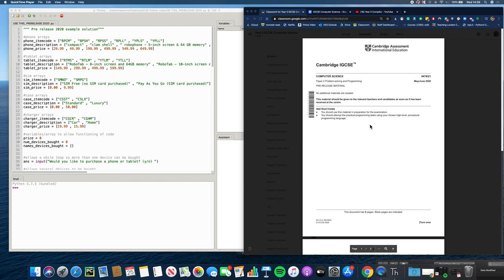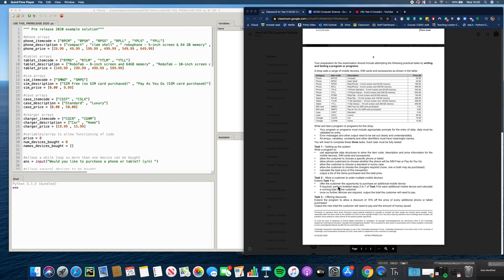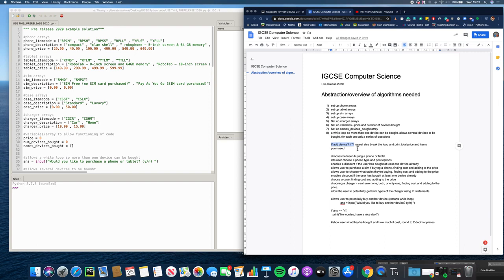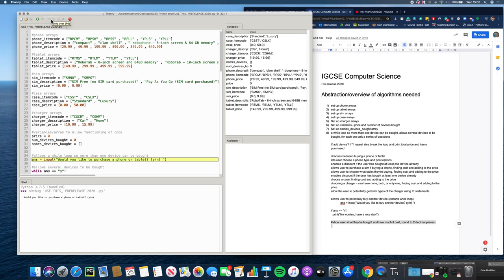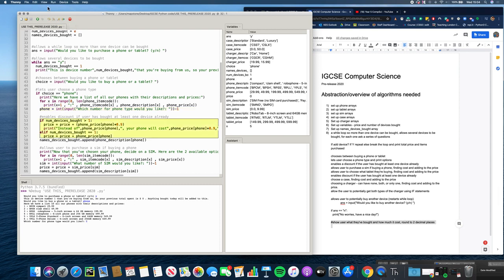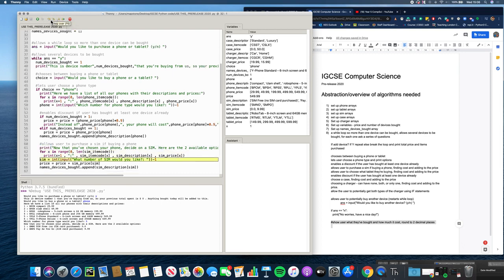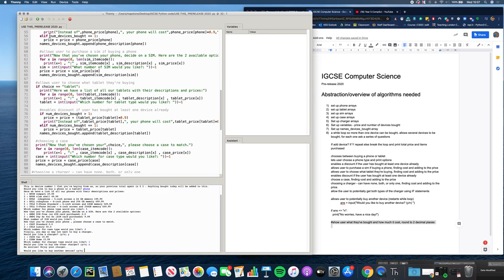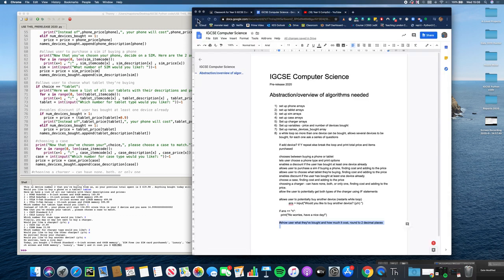Chapter 8 old spec CIE Pre release walkthrough 2020